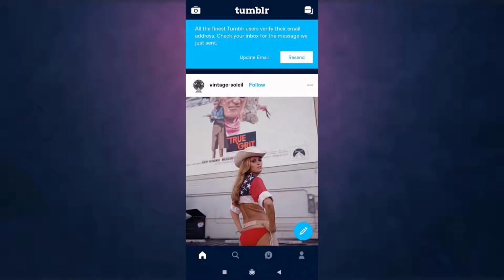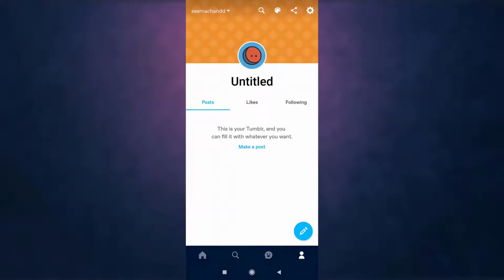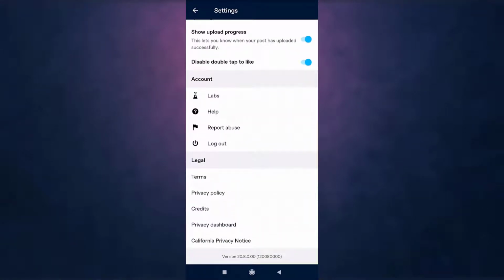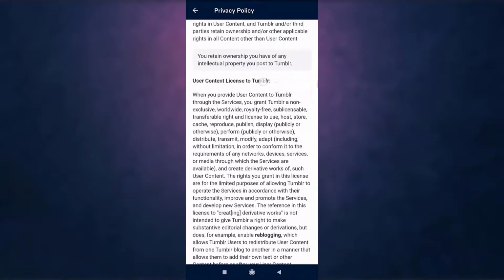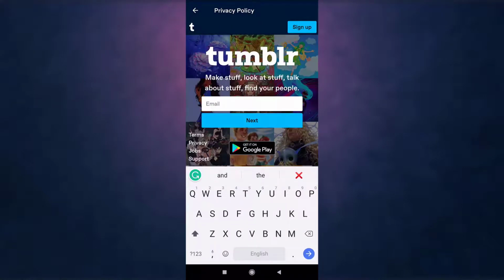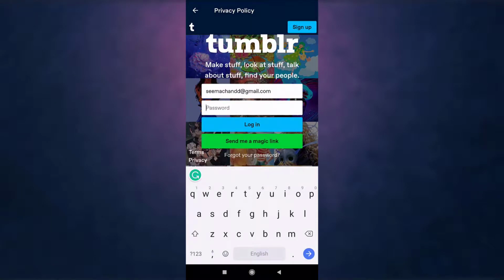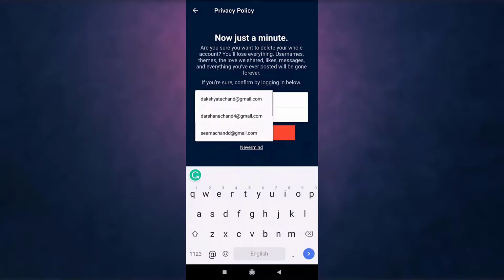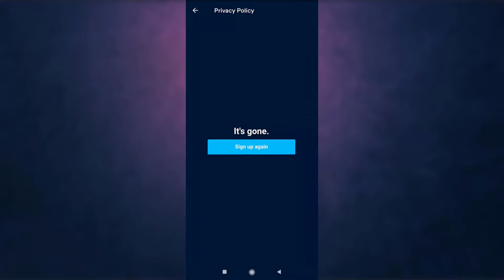How to Delete Your Tumblr Account Permanently | 2021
Want to know How to Delete Your Tumblr Account Permanently but don't know how?

This video depicts step by step procedure for deleting your Tumblr account permanently from your mobile device.

With the Steps below you can easily How to Delete Your Tumblr Account Permanently
1) Firstly open tumblr app in your device and make sure you are logged in
3) Tap on deletion option, now login  to your account again. For sure deletion of your account enter your email and password and tap on delete my account.

So, in this few simple steps you can successfully How to Delete Your Tumblr Account Permanently